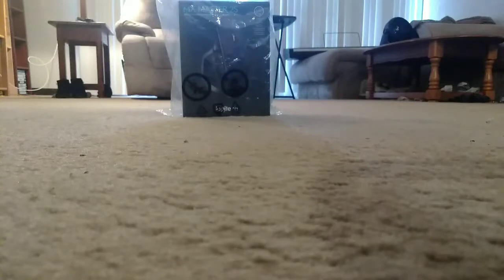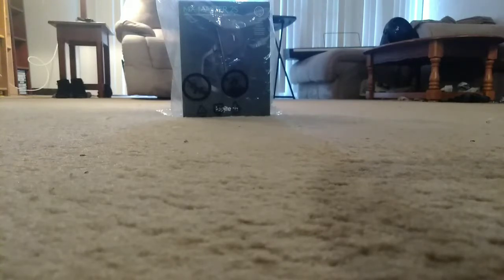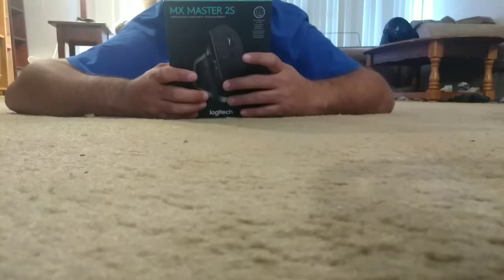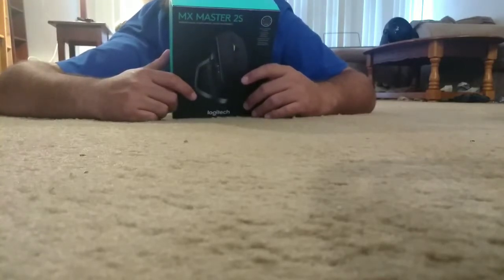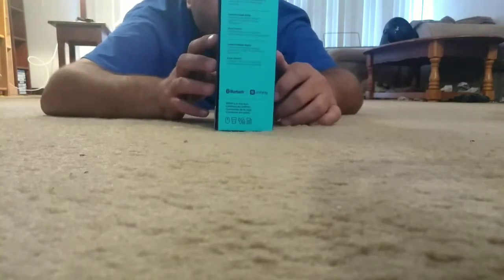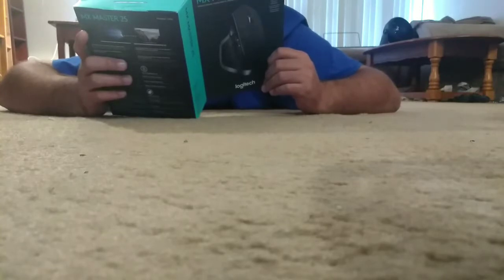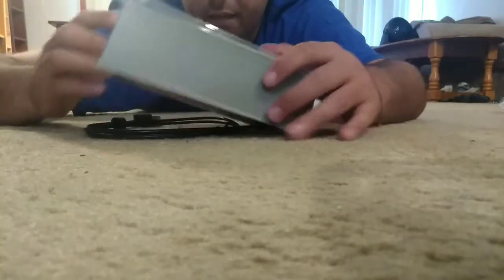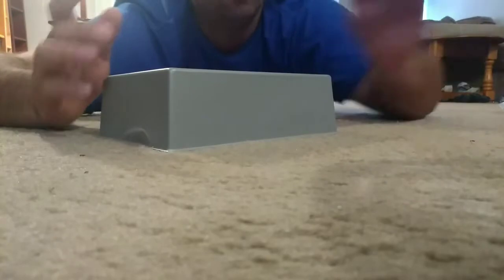Logitech MX Master Mouse 25 Series Unboxing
Was up Power Family and everybody else this is a video about the Logitech MX Master 25 series mouse. Edited with final cut pro x and inshot on the smartphone.  I  hope you guys enjoy this video. From The One The Only THEPOWERR99FM, Peace and Stay Classy Yo.
Social Me Information
PSN add me SSUPLOAD
Xbox live add me SSUPLOAD
Aim me mvpboy85
yahoo me mvpboy19852002